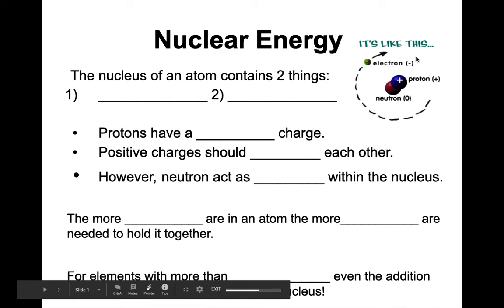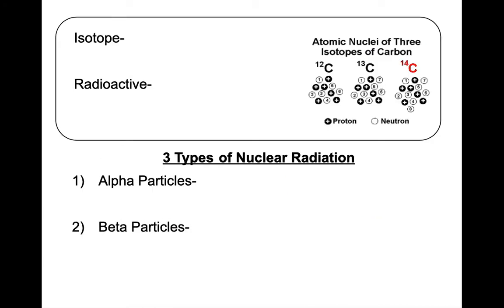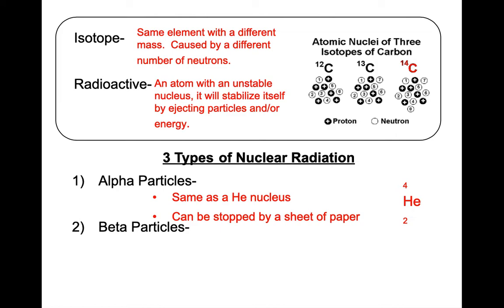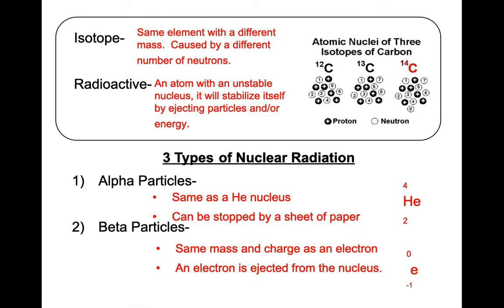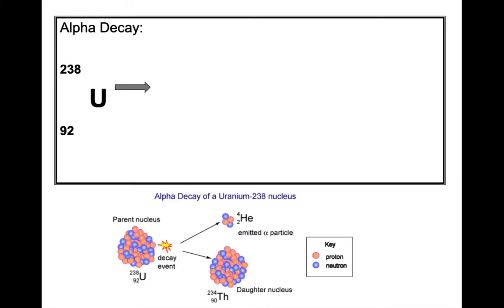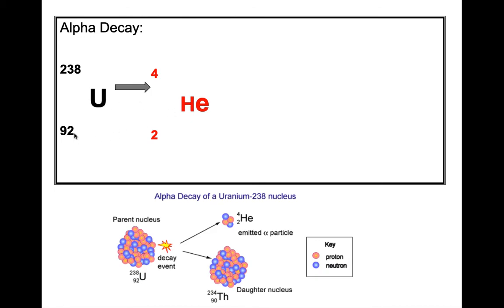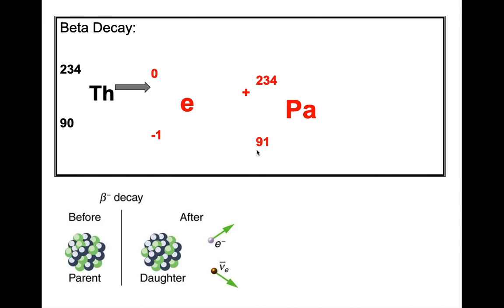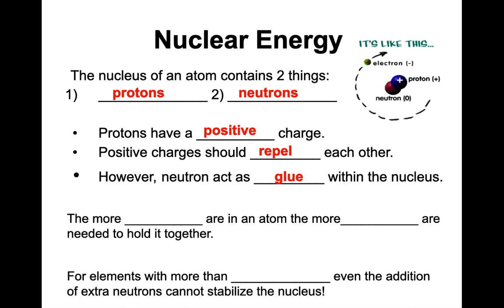SCI7/8 - Alpha and Beta Decay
In this video we introduce the nuclear energy unit and focus on alpha and beta decay.